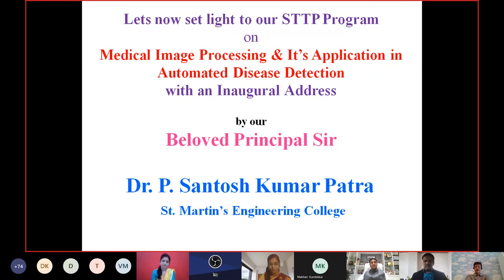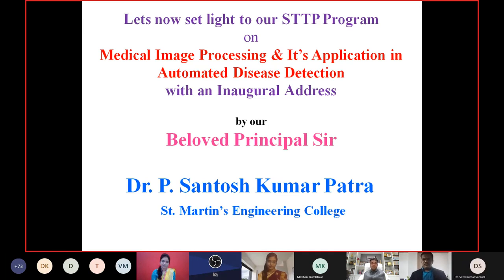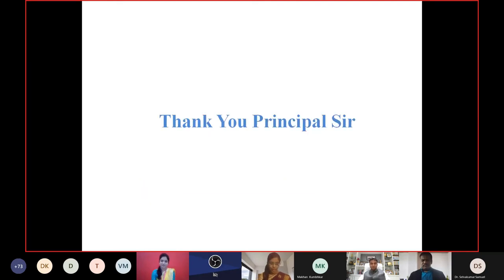Dr. P. Santosh Kumar Patra Sir Speech on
Phase III AICTE STTP on Medical Image Processing and its application in Automated Disease Detection